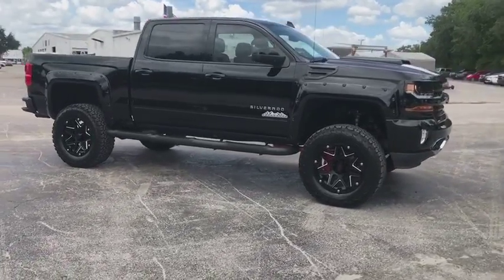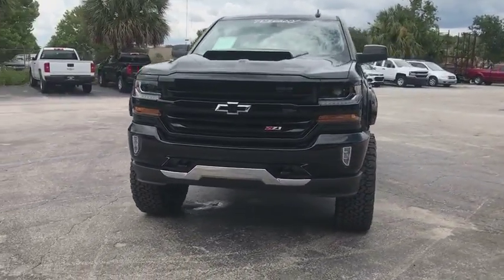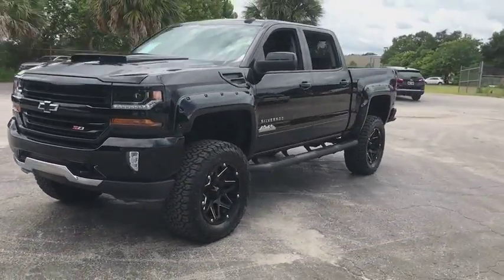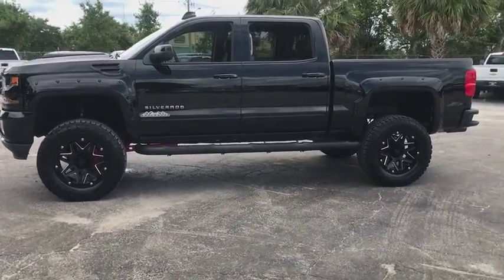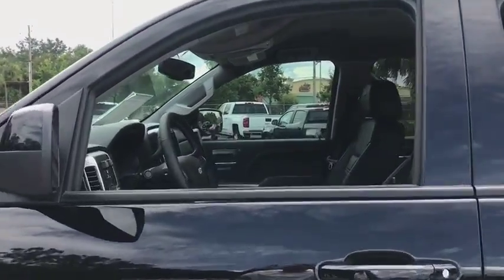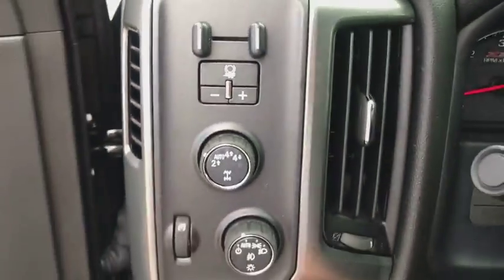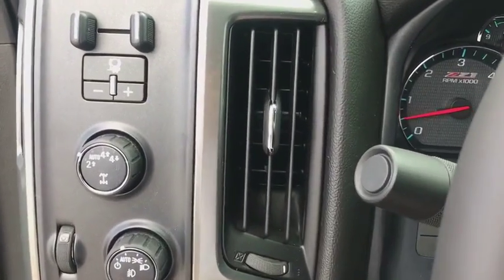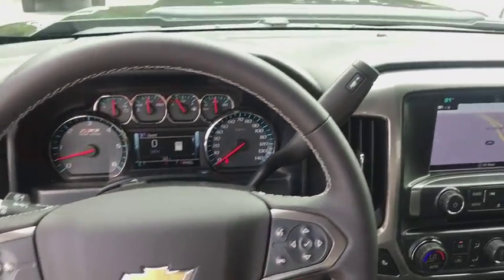2018 Chevrolet Silverado 1500 Ocala, Gainesville, Leesburg, The Villages, Crystal River, FL NT10820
Black N 2018 Chevrolet Silverado 1500 available in Ocala, Florida at Palm Chevy Ocala. Servicing the Gainesville, Leesburg, The Villages, Crystal River, FL area.

Black 2018 Chevrolet Silverado 1500 LT LT2 4WD 6-Speed Automatic EcoTec3 5.3L V8 Flex Fuel 6-Speed Automatic, 4WD, Black Cloth.brbrRecent Arrival!